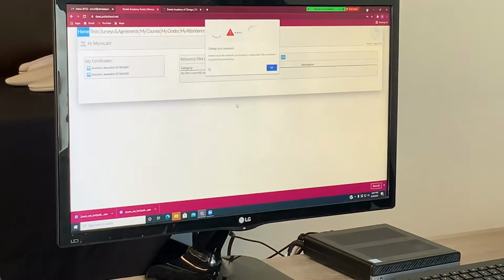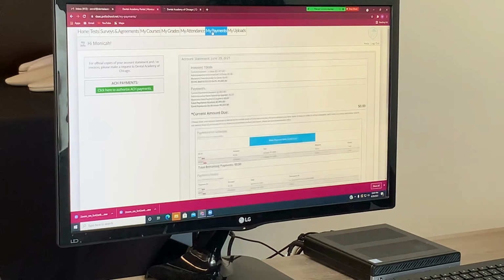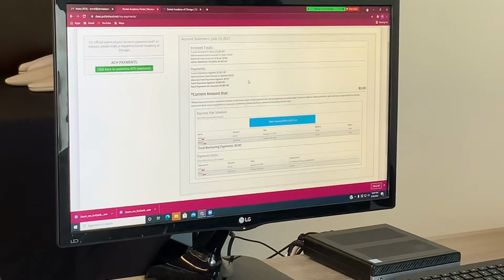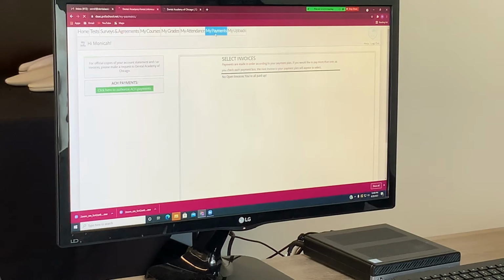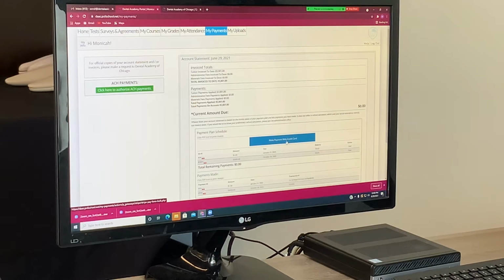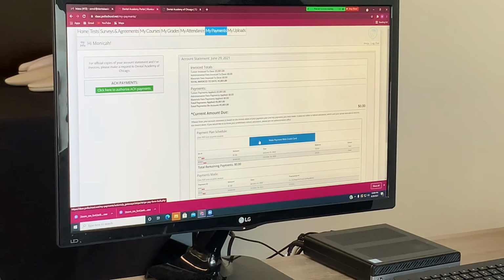How to make payments for Dental Academy of Chicago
This video shows how to make payments for Dental Academy of Chicago